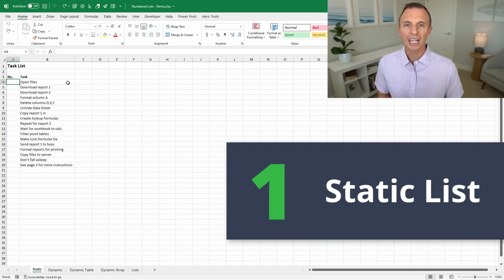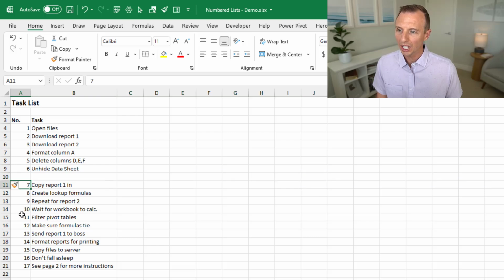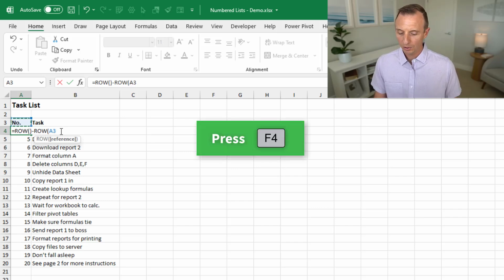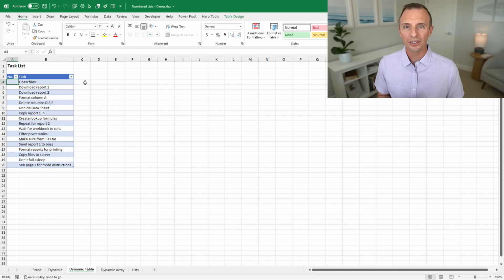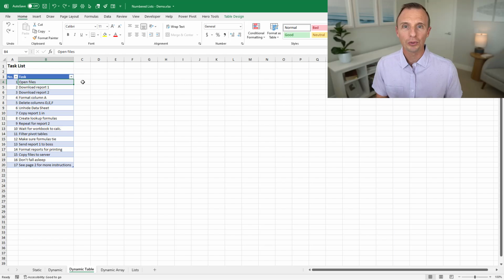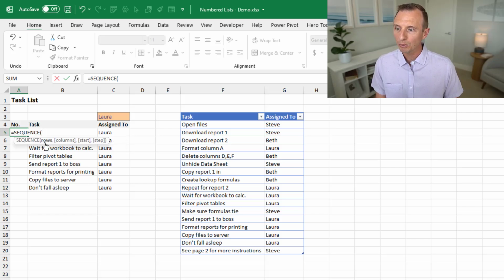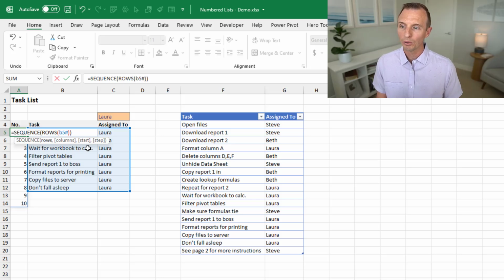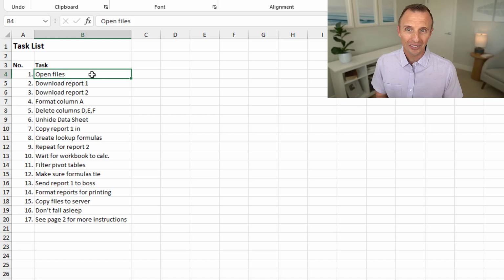4 Ways To Create Numbered Lists In Excel - Dynamic And Professional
In this video, you can learn 4 different techniques for creating a list of numbers in Excel. These include both static and dynamic lists that change when items are added or deleted from the list.
If you’d like to read the accompanying blog post on my website, you can access it

0:00  1. Create a Static List Using Auto-Fill
1:20  2. Create a Dynamic List Using a Formula
4:05  3. Create a Dynamic List Using a Formula in an Excel Table
6:05  4. Create a Dynamic List Using Dynamic Array Formulas